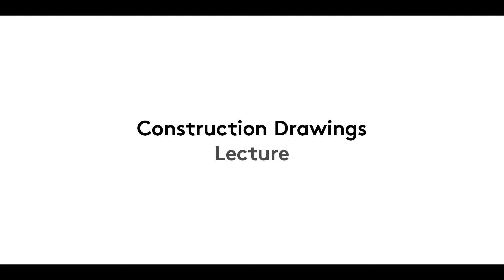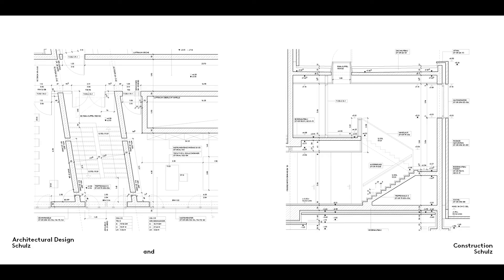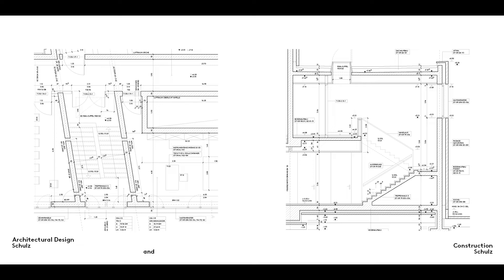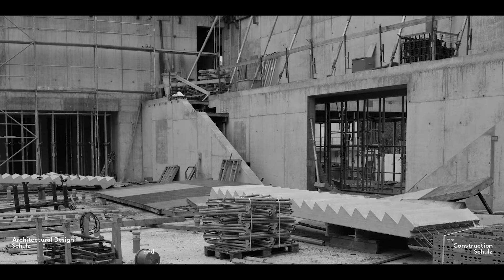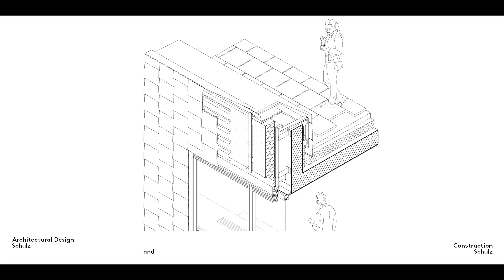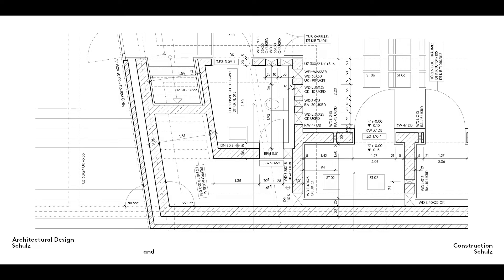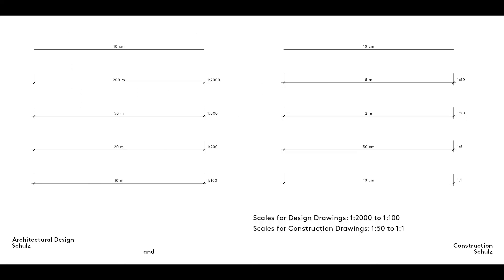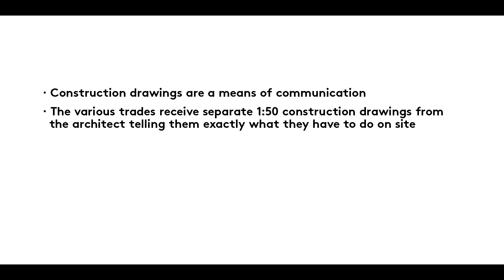Construction Drawings | Series 2 – Film 1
What is the role of the architect during the technical design phase of a building project?